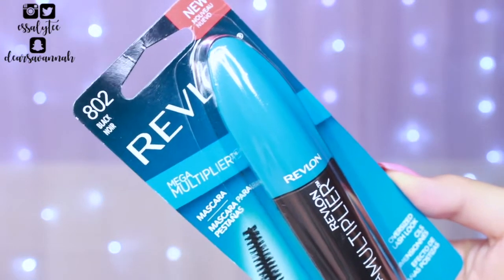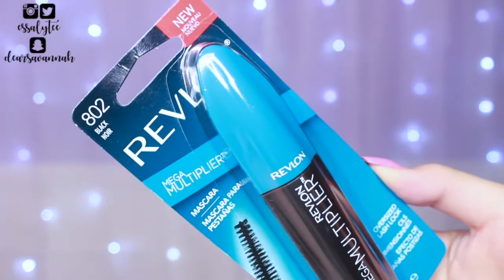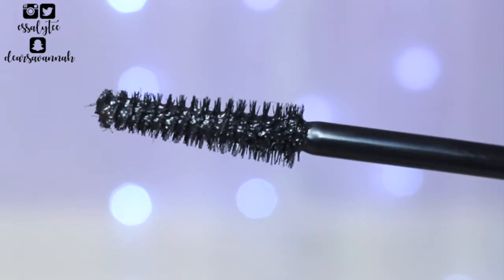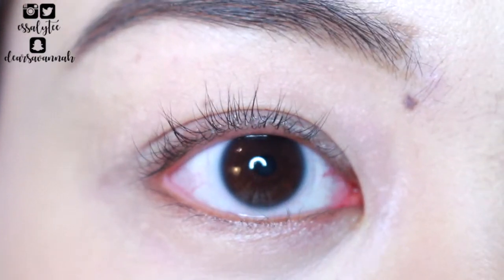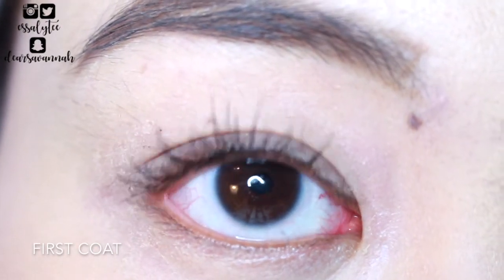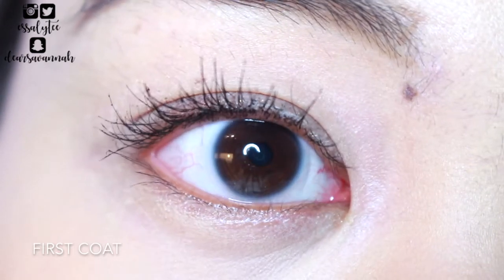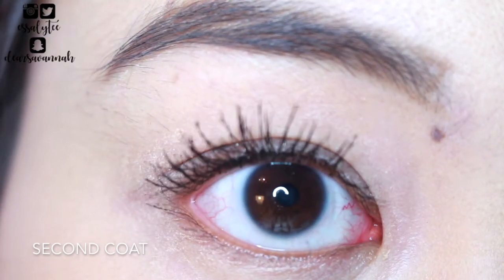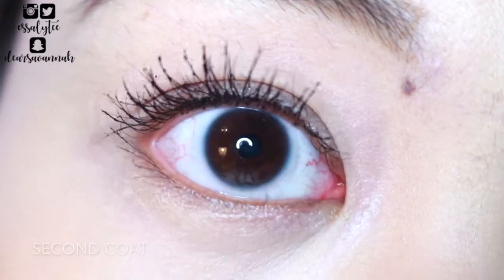{MMM}: NEW Revlon MEGA MULTIPLIER Mascara || First Impressions + Demo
♡♡♡OPEN ME♡♡♡♡

Products Mentioned//
- Revlon Mega Multiplier Mascara (black)

EBATES: Get cash back while shopping on your favorite sites!